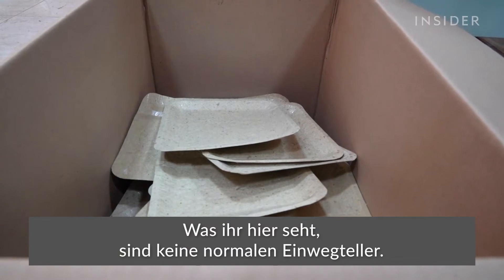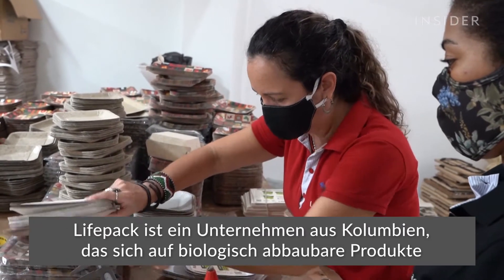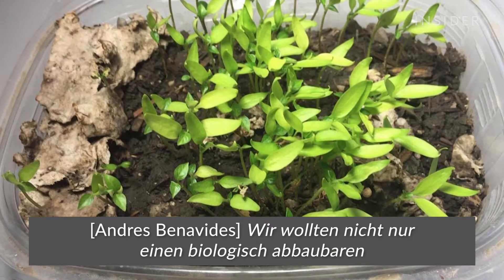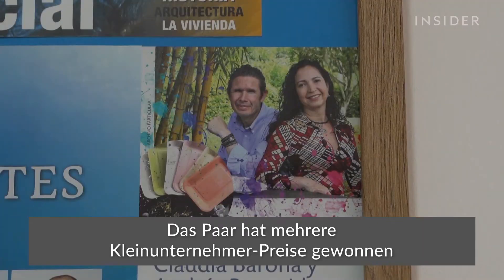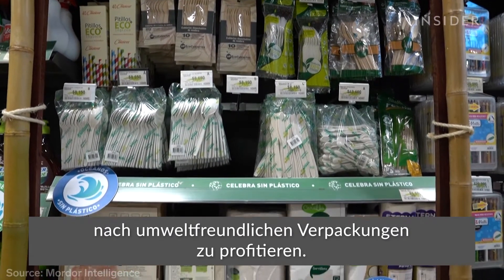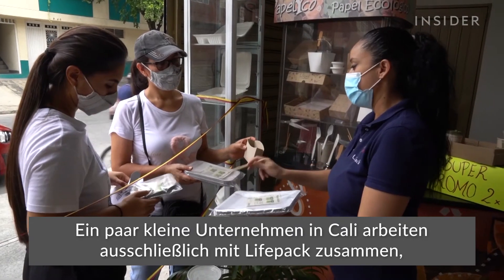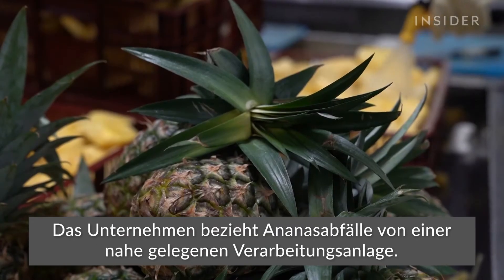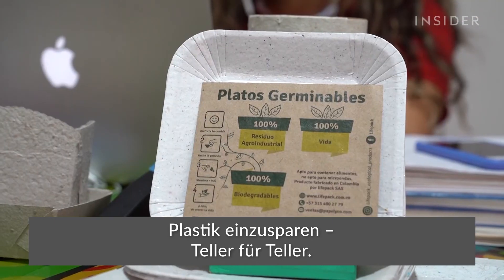Ananas statt Plastik! So werden nachhaltige Einwegprodukte hergestellt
Echte Alternative zu umweltschädlichen Einwegtellern aus Plastik oder Styropor: Biologisch abbaubares Geschirr von Lifepack. Das kolumbianische Unternehmen stellt aus recycelten Ananasresten Teller und Lebensmittelbehälter her. Die Produkte beinhalten sogar echte Samen, mit denen nach Gebrauch neue Pflanzen gezüchtet werden können. In diesem Video seht ihr, wie das funktioniert und was dieses Unternehmen so zukunftsträchtig macht.